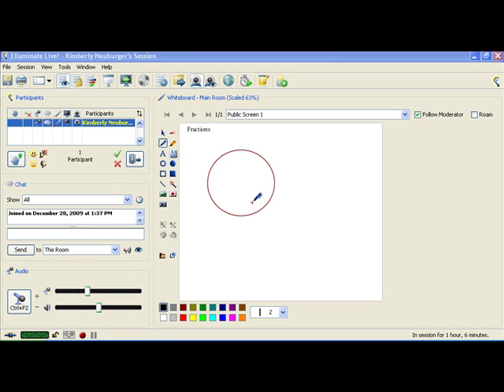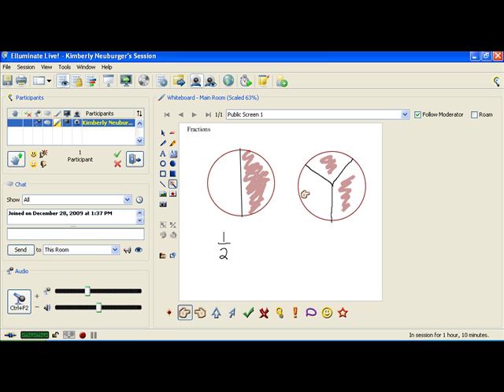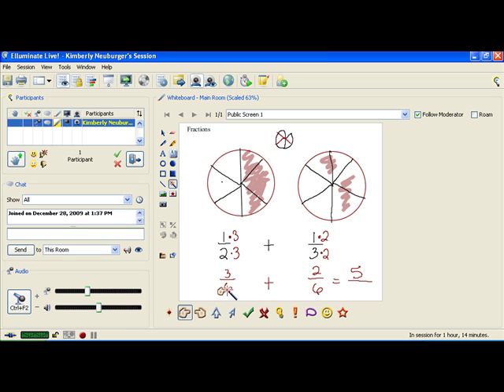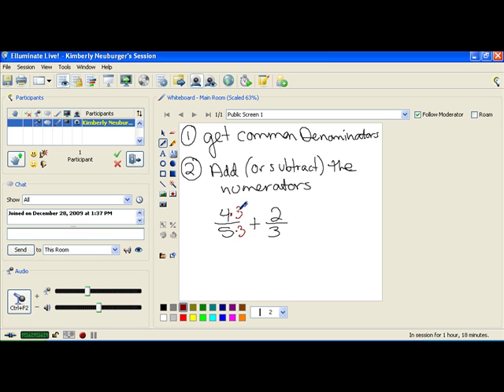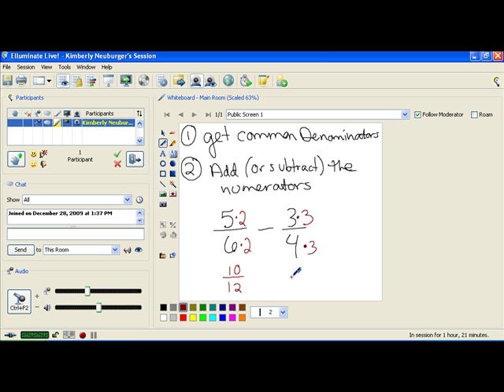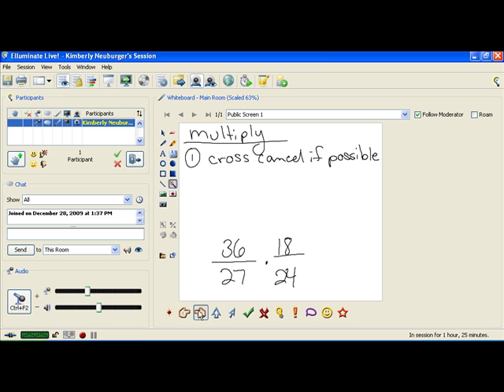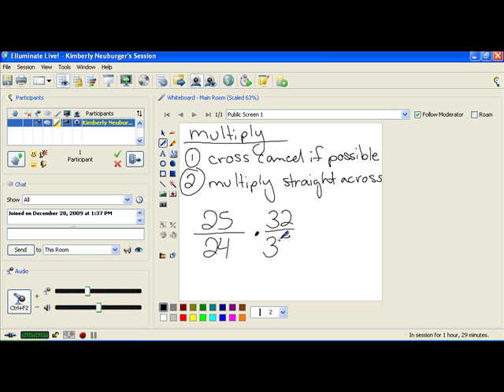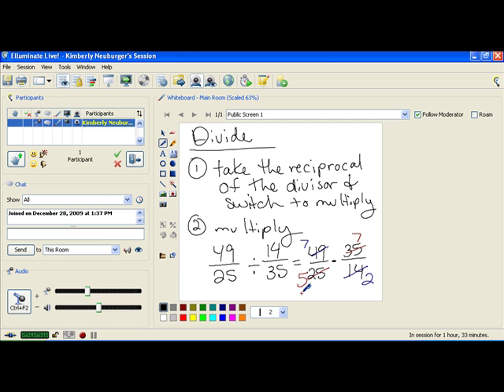Math60-Friendly Fractions (Old)